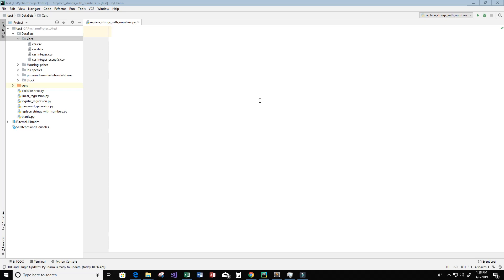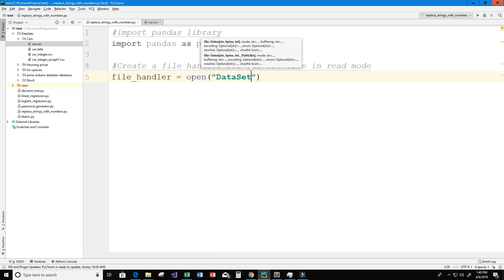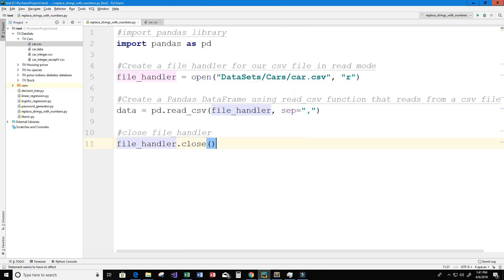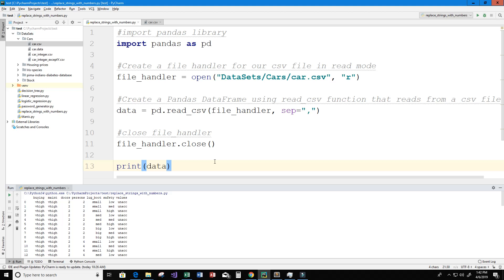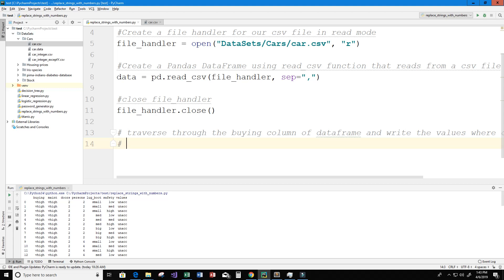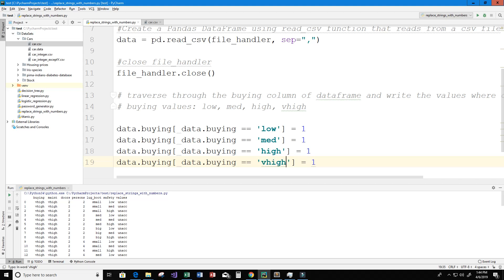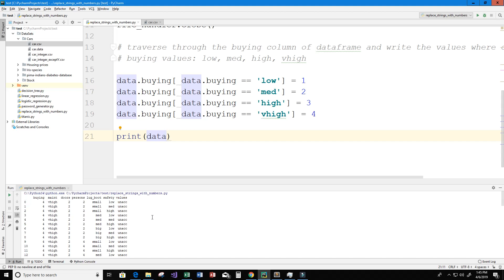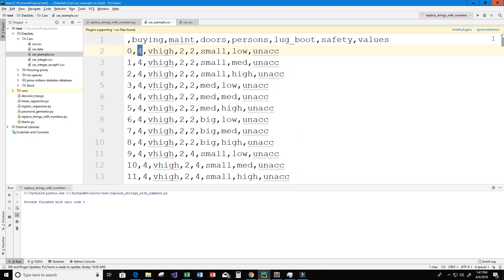Python Replace Strings With Numbers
Replace strings in CSV file with numbers using Python

►PROGRAMMING BOOKS